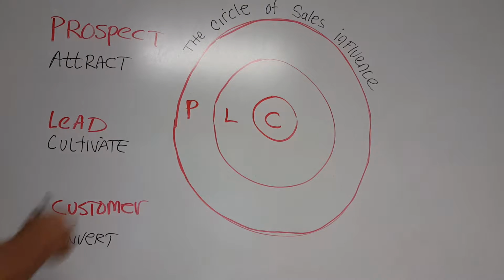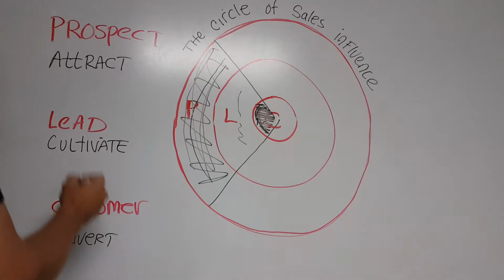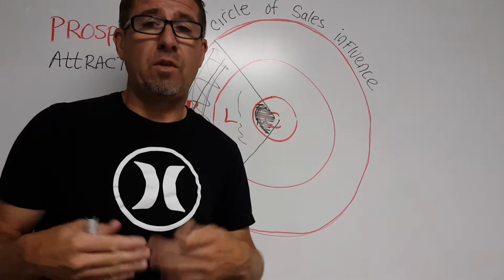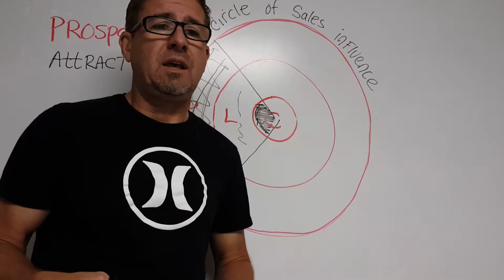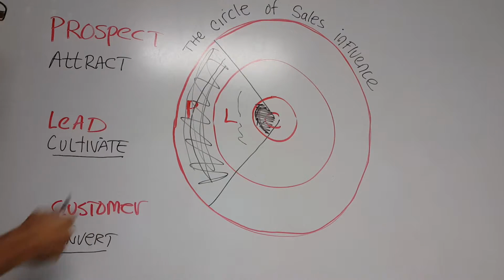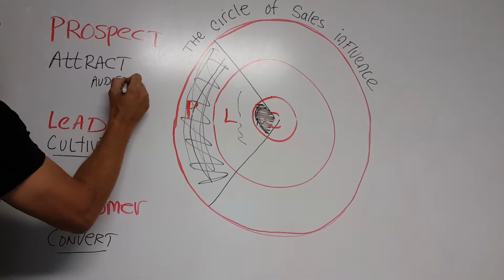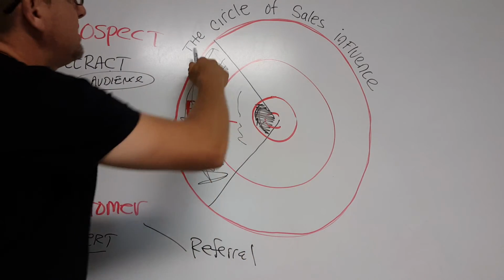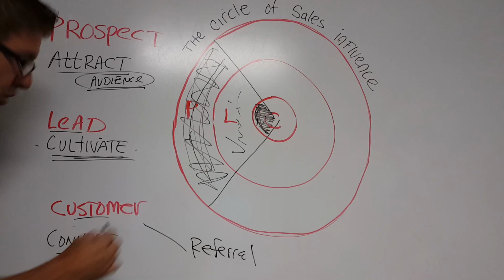The Circle of Sales Influence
What is a Prospect, Lead and Customer?